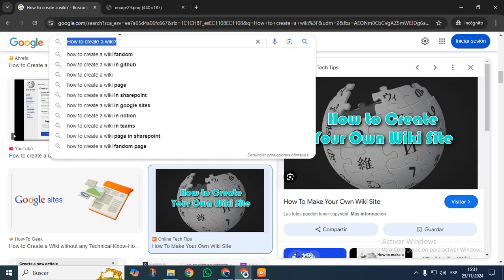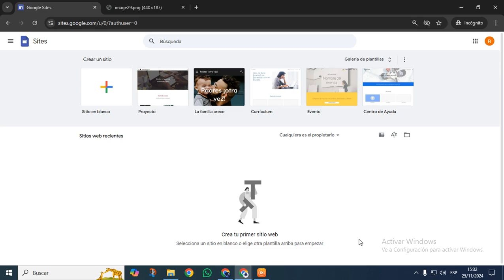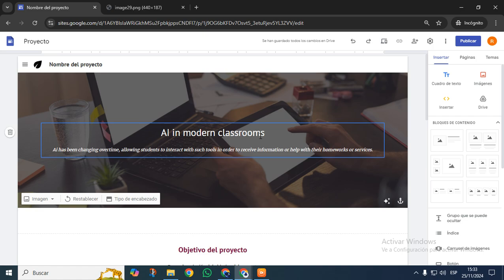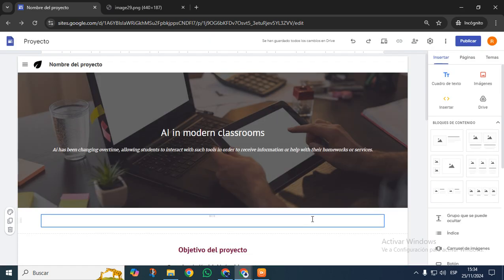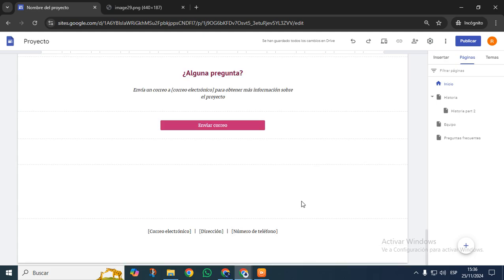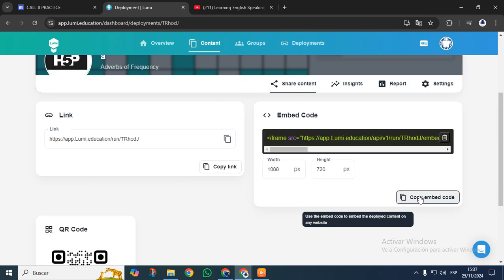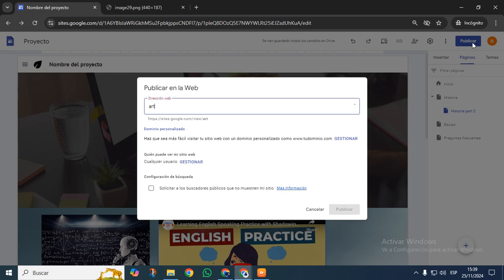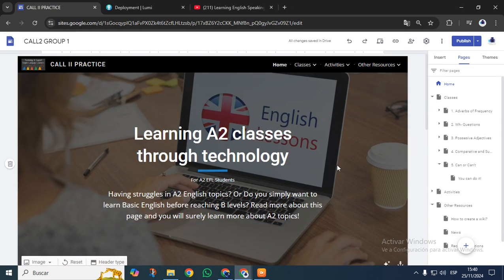How to create a wiki? Learning English Through Technology (CALL2)